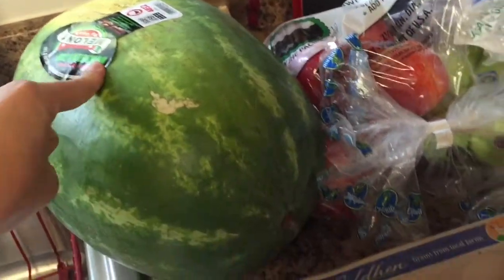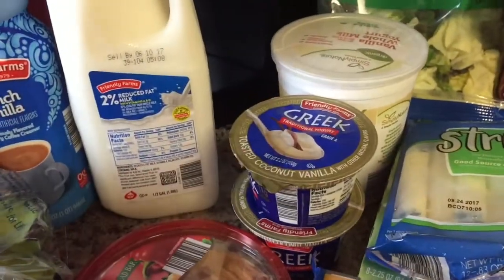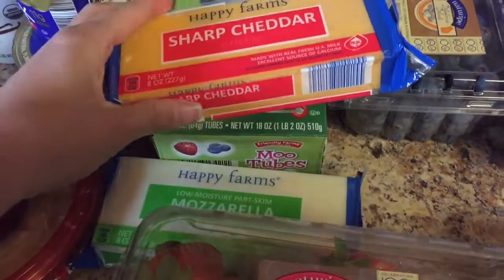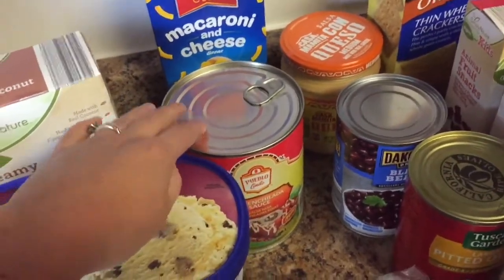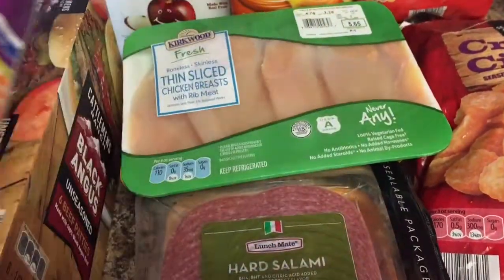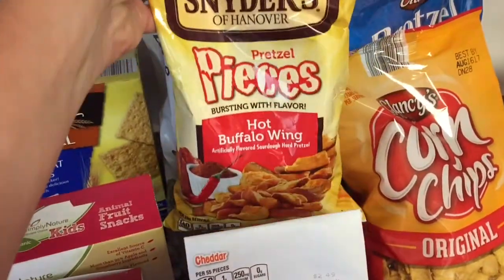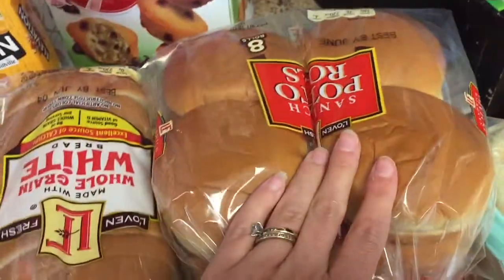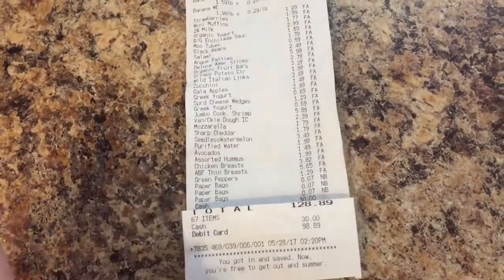Aldi Haul| Groceries On A Budget| Feeding A Family on 400 A Month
Aldi Haul Time! I spent 128.00 and these will last us for around eight days!!